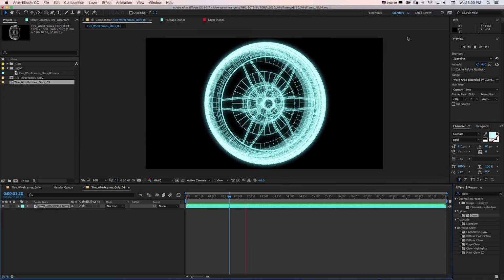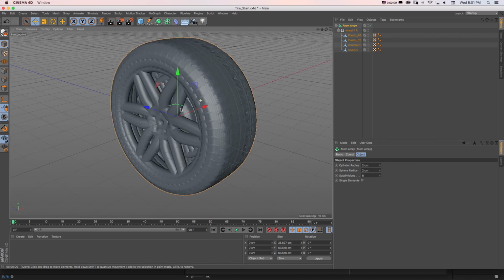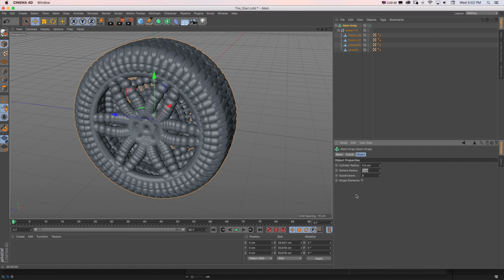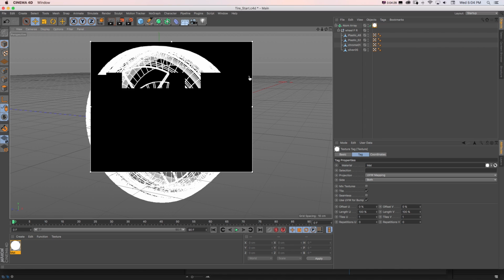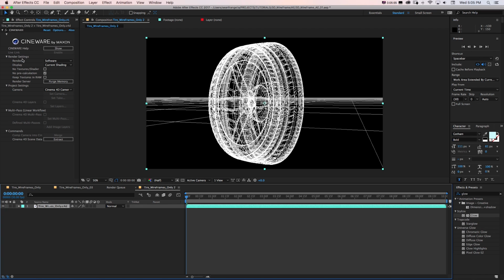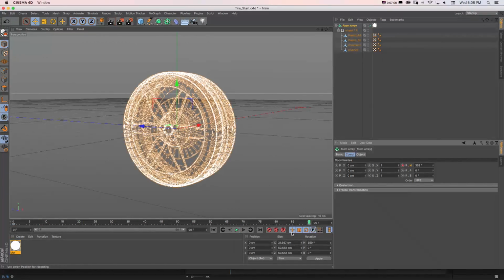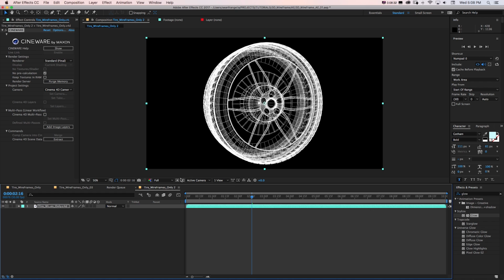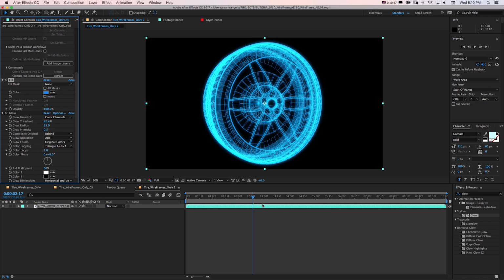Create 3D wireframe animations with Cinema 4D & After Effects CC 2017 - Tutorial, Sean Frangella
In this Cinema 4D & After Effects CC 2017 Tutorial, learn how to create 3D wireframe animations, beginning with Cinema 4D R18 and adding effects in After Effects. By using this technique you can create the 3d wireframe look seen in film and on TV, and create your own 3D object animations with Cinema 4D and After Effects. This technique also utilizes new techniques for After Effects CC 2017 as well as working with Cinema 4D R18 Studio. This After Effects CC 2017 tutorial is also a great stepping stone to get into 3D animation and motion graphics for After Effects users.

Be sure to check out ArtbeatsEXPRESS, where you can create a free account and get access to professional stock media:

This After Effects CC 2017  tutorial also covers 3D animation tips and tricks for the Cinema 4D Renderer.